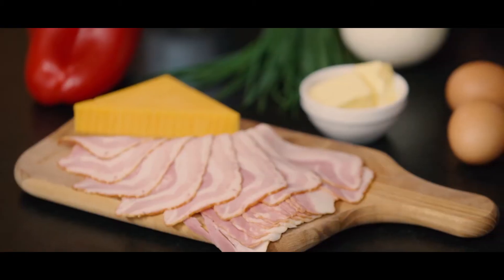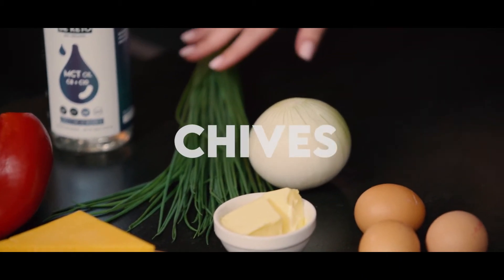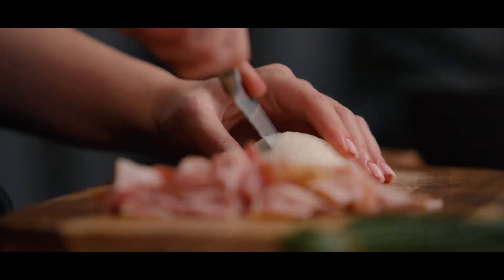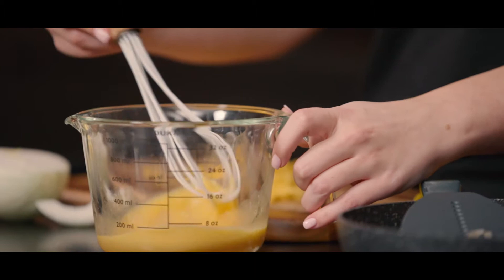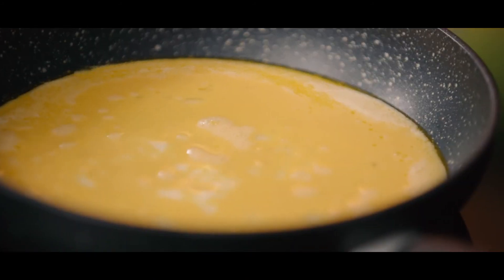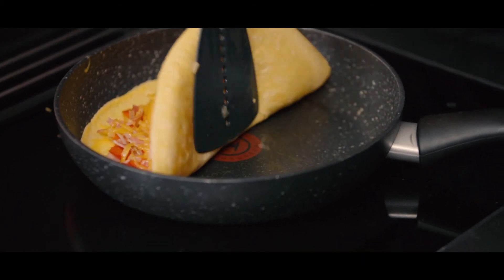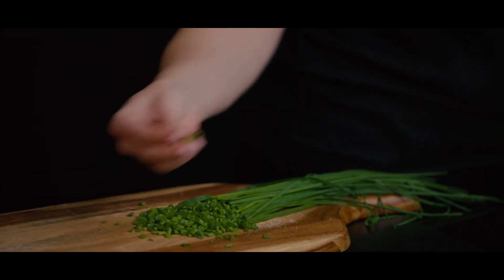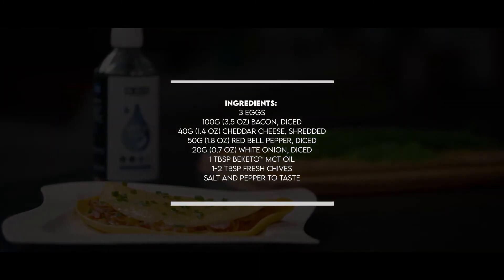Keto Breakfast: Western Breakfast Omlette by BeKeto™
Prawdziwie ketogeniczny omlet śniadaniowy, przygotowany specjalnie dla Ciebie.
Smaczny, szybki i keto.

Zachodni omlet śniadaniowy
Czas przygotowania: 15 min.
Poziom trudności (1-4): 2

A truly ketogenic breakfast omlette, prepared especially for YOU.
Tasty, quick and keto.

Western Breakfast Omlette
Prep. time: 15 min
Difficulty level (1-4): 2

Made with LOVE!
BeKeto™